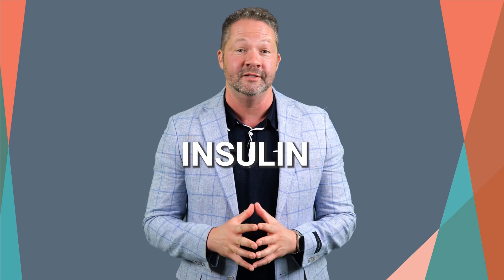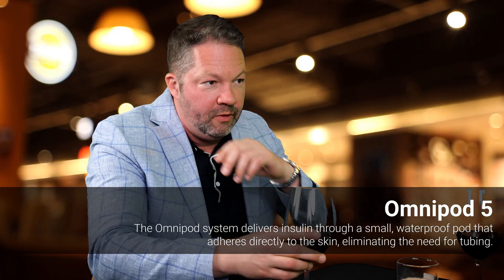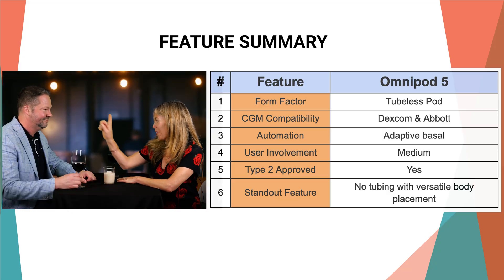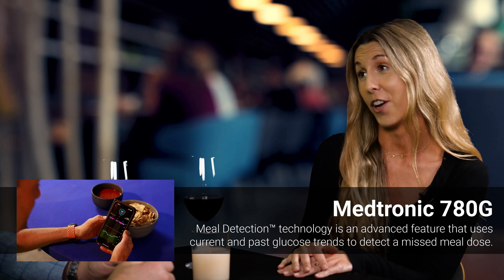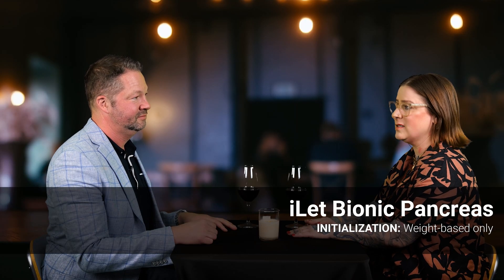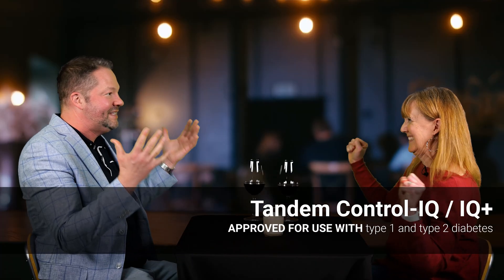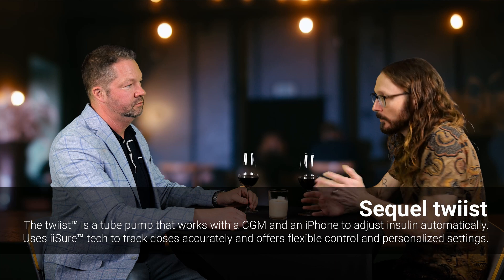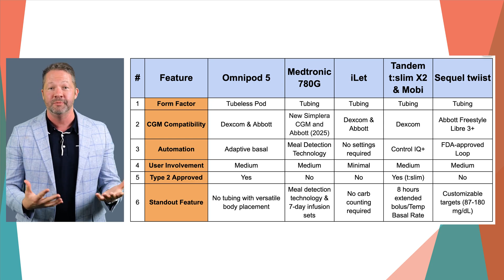Speed Dating Your Automated Insulin Delivery System (AID): Find Your New Pump Love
Meet the 5 newest automated insulin delivery systems (AID) of 2025 in our “speed dating” showdown. Dr. Steve Edelman and Dr. Jeremy Pettus compare Omnipod 5, Medtronic MiniMed 780G, Beta Bionics iLet Bionic Pancreas, Tandem Control-IQ / Control-IQ+, and the Sequel twiist so you can find your best match for easier glucose control.
What you’ll learn:

How each automated insulin pump adjusts insulin automatically and what that means for “Time in Range”
The differences, including tubed vs. tubeless, targets, meal handling, exercise modes, sensors, and app control
Who is the best match for each automated insulin delivery system

Finding the right AID system can help you achieve better blood sugar control, reduce hypoglycemia, and simplify your diabetes management. There's no "best" pump - it's about finding what works for YOUR lifestyle!

Both Dr. Edelman and Dr. Pettus are endocrinologists who have lived with type 1 diabetes since age 15. They bring you trustworthy diabetes information that is educational and entertaining!

We've got tons of other great resources on how to live a long and healthy life with diabetes:

Timecodes:
0:00 - Intro
0:51 - Omnipod 5
2:09 - Medtronic 780G System
3:40 - iLet Bionic Pancreas
4:51 - Tandem Control IQ/IQ+
6:01 - Sequel Twiist
7:04 - What's best for you?